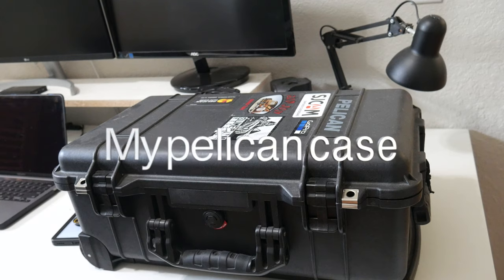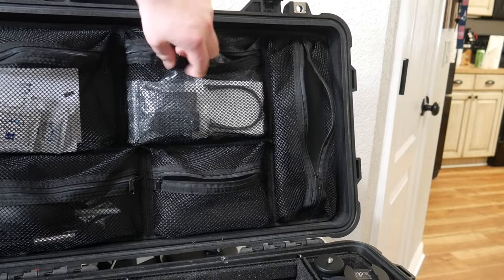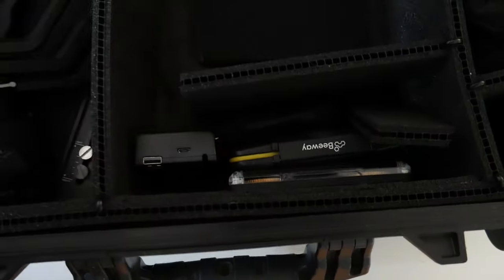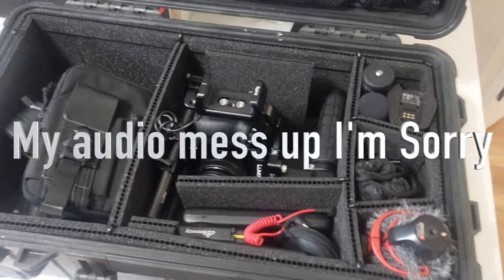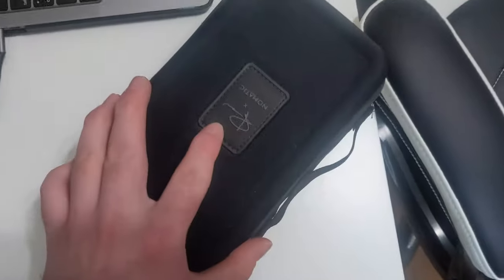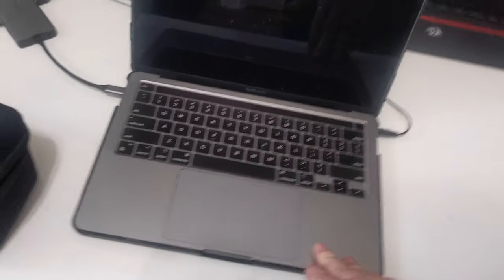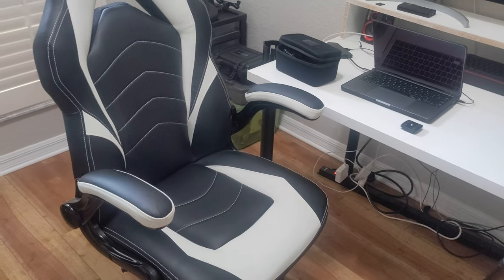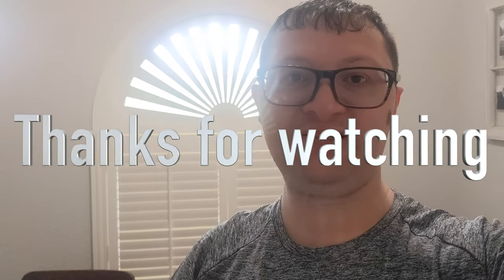What is in my pelican case 2022/My home studio setup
This video I made I was inspired by Peter McKinnon.
I do enjoyed watching What is in my Camera bag From Peter McKinnon.
So I take a shot at it , instead using camera bag. I used my pelican case
I made my very first video on my Home studio desk setup

These Old Bones